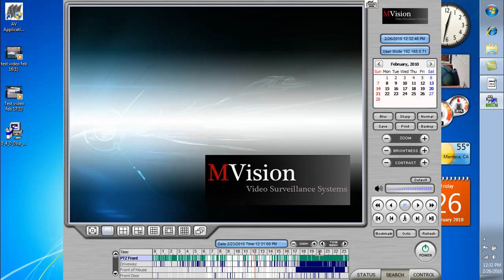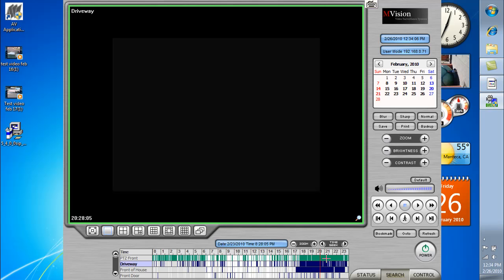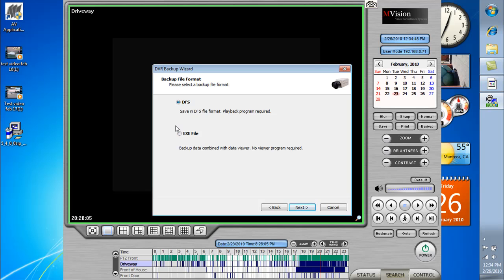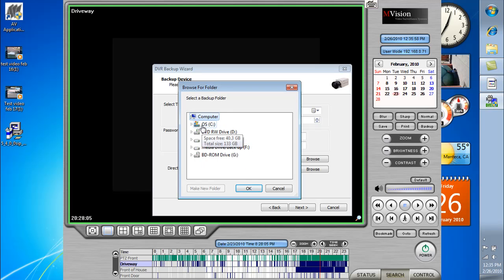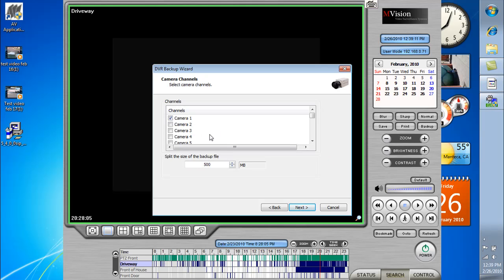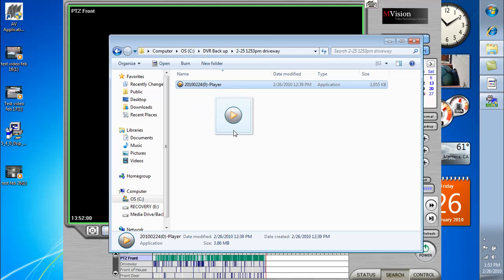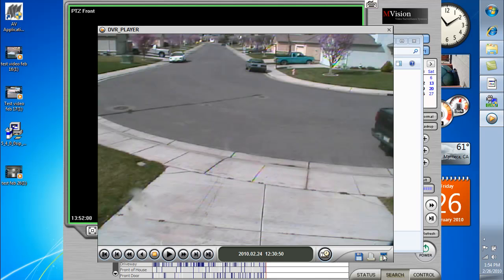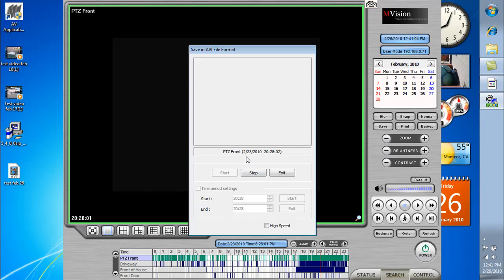Backing up a video from the remote client.mp4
How to back up a video using the MVision remote client